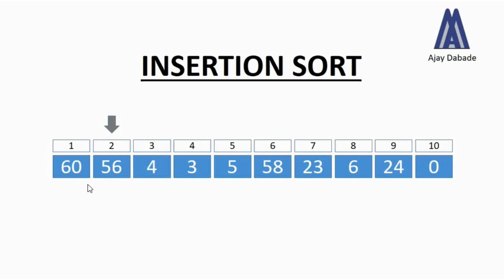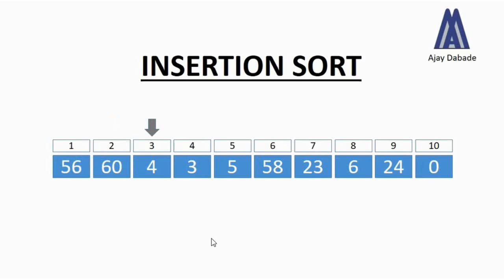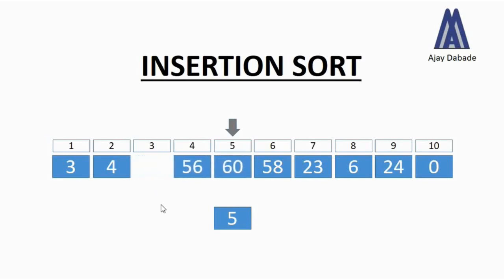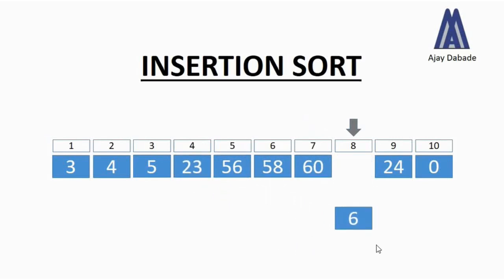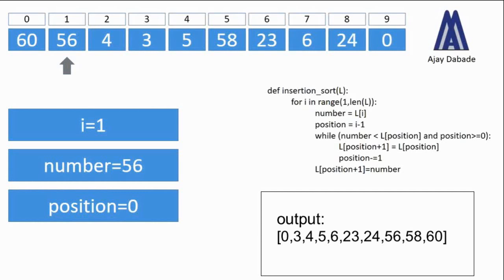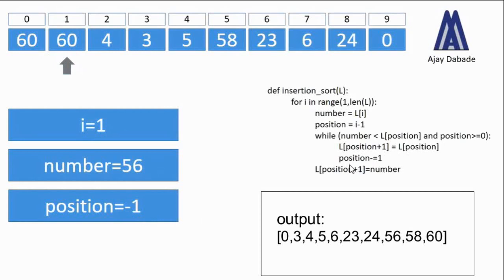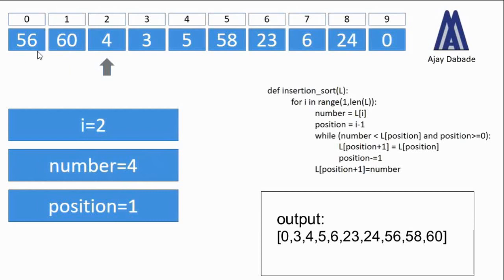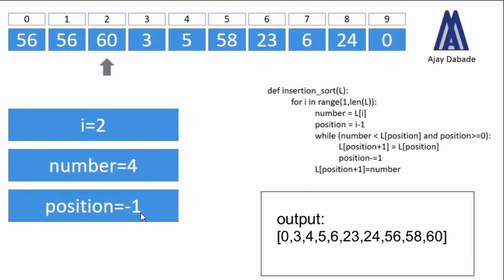insertion sort in python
This is a graphical representation for the working of insertion sort.
After going through the video the concept of insertion sort will be very much clear to the viewers.